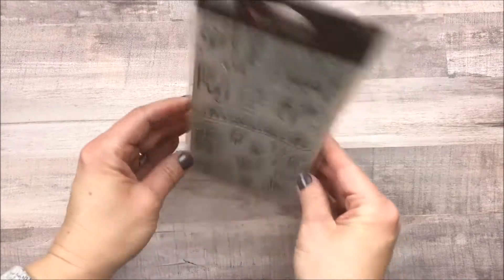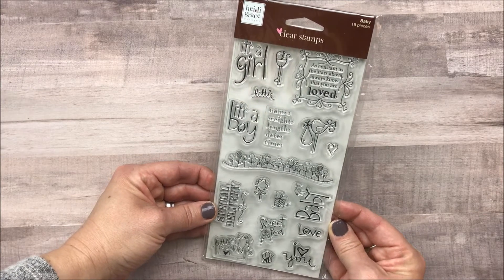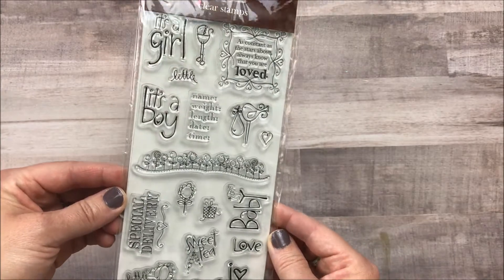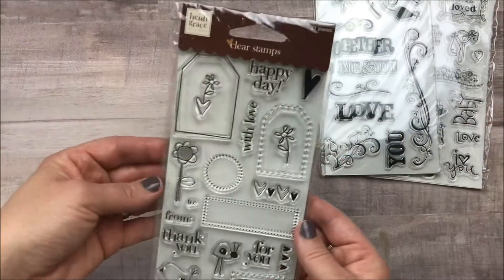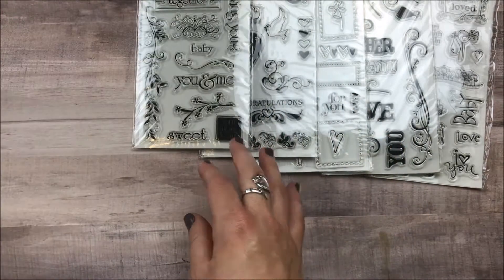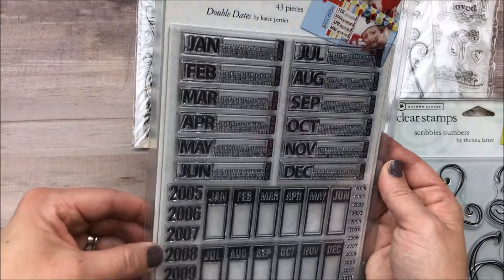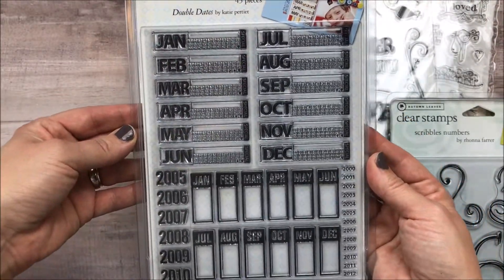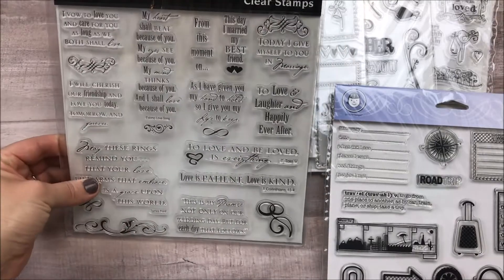Destash - 10 new stamp sets - SOLD